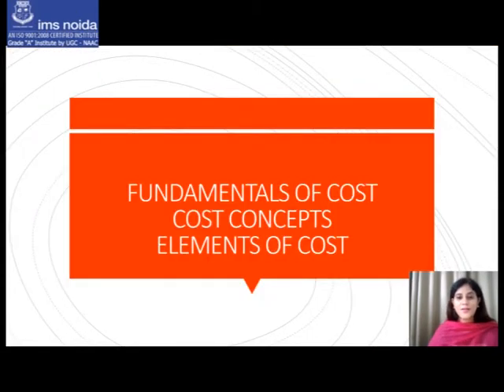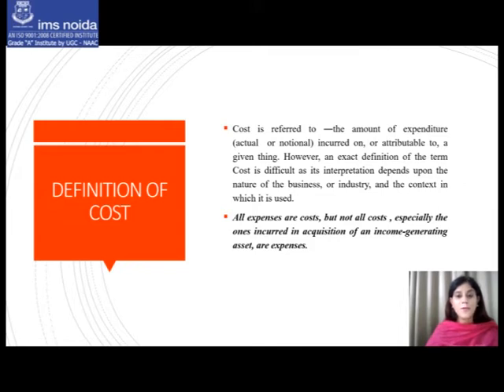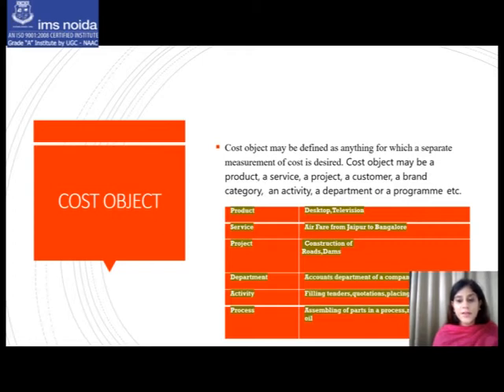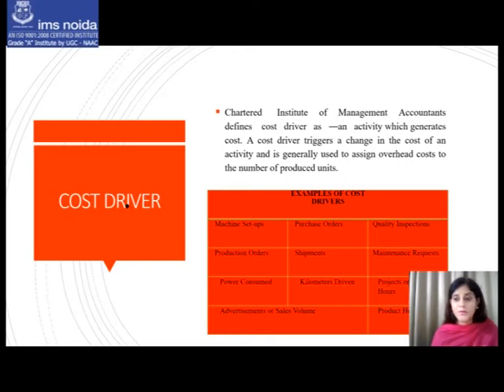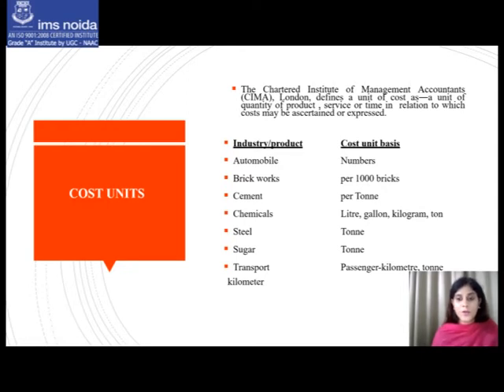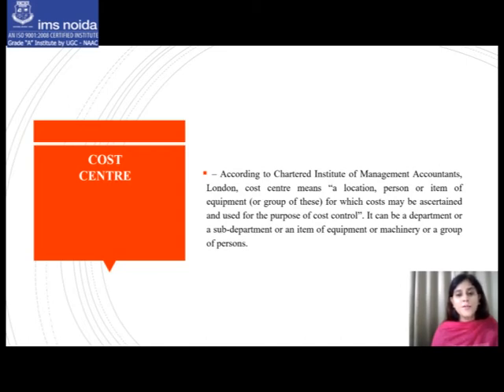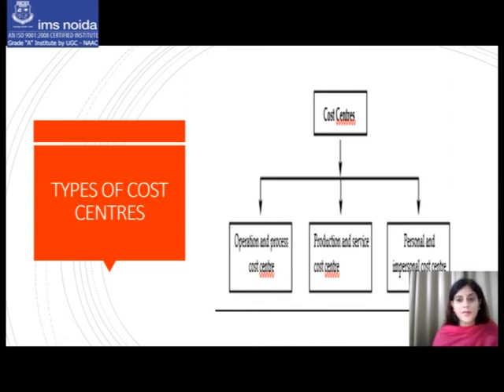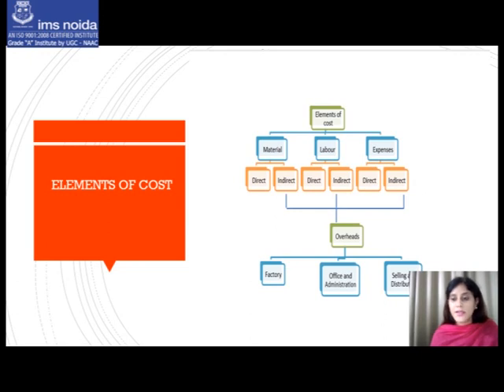Cost Concepts-Cost,cost objects,cost units,cost drivers,cost centres and its types and examples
Subject-Cost and Management Accounting
Course Code-BBA N 503
Description- In this video, Cost Concepts-Cost,cost objects,cost units,cost drivers,cost centres and its types and examples are discussed. It also describes briefly the elements of Cost.

Delivered by-Dr. Rashmi Chawla
Assistant Professor
BBA Scholar